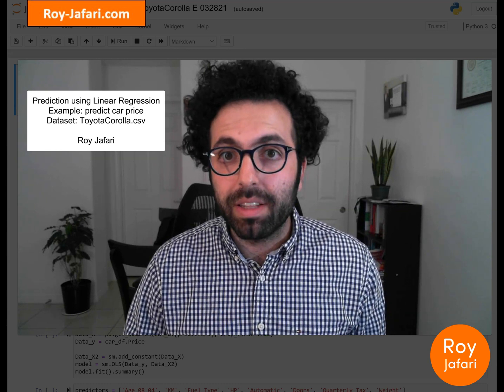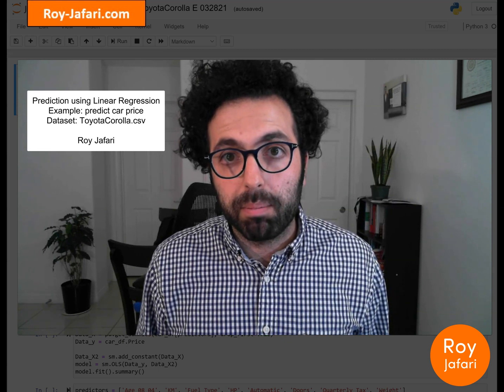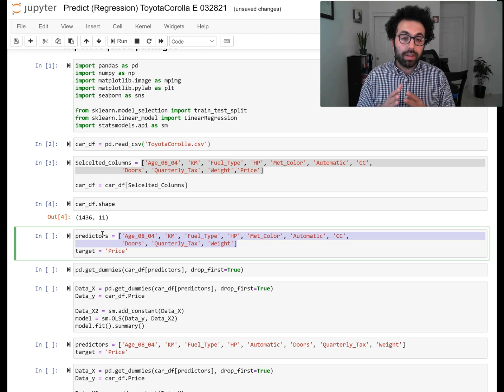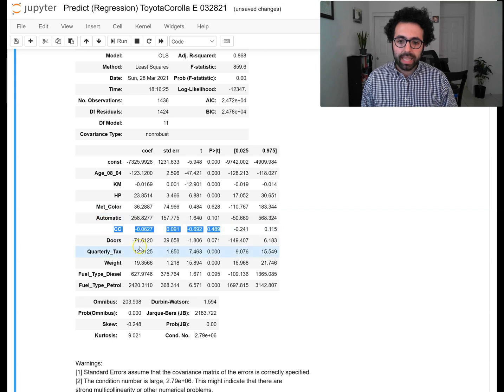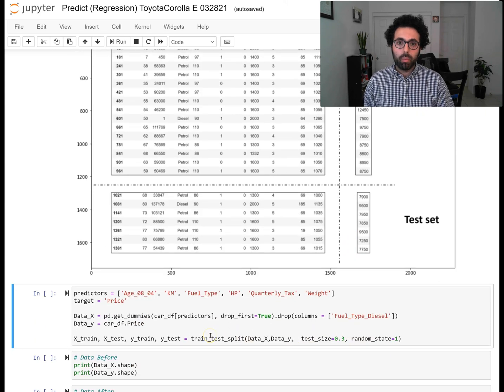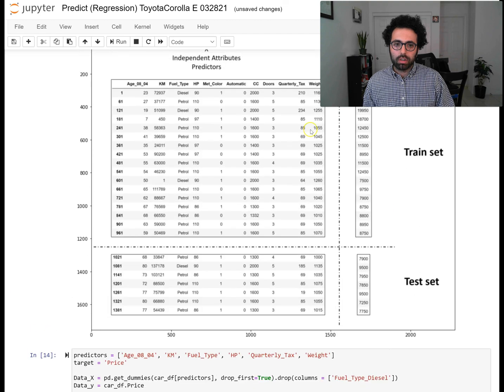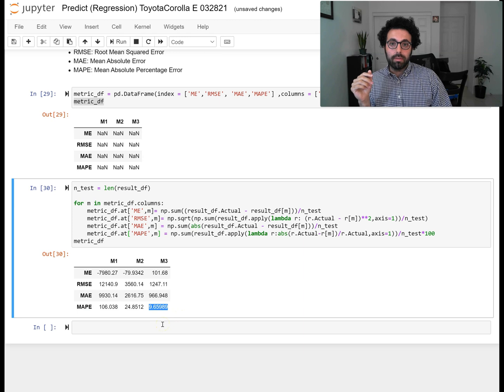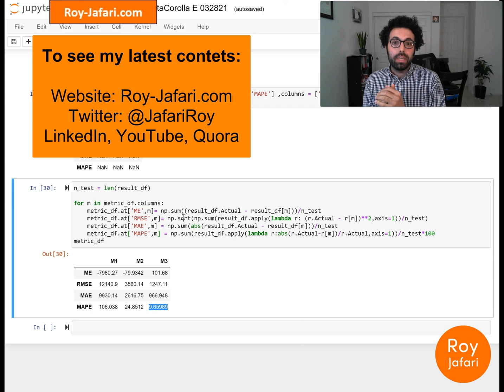Prediction using Linear Regression - Predict Car Price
This video showcase a complete example of prediction modeling using Python. To download the code and the dataset that I used in this video use this